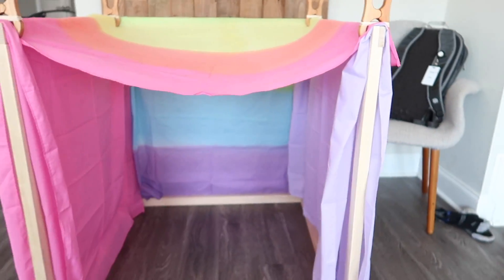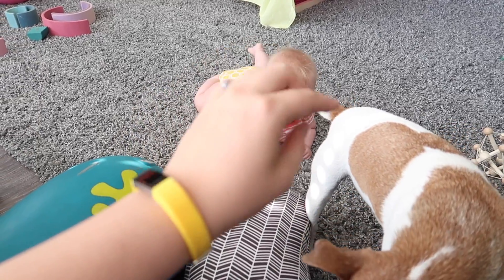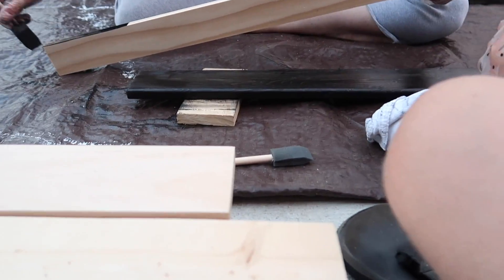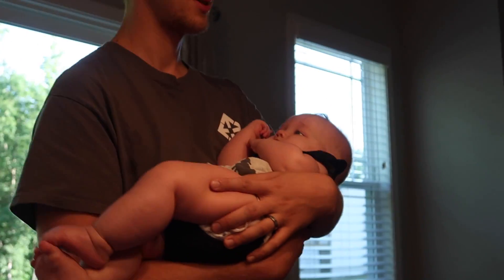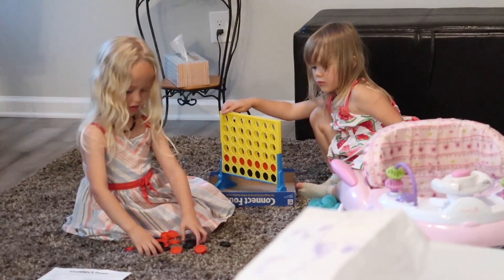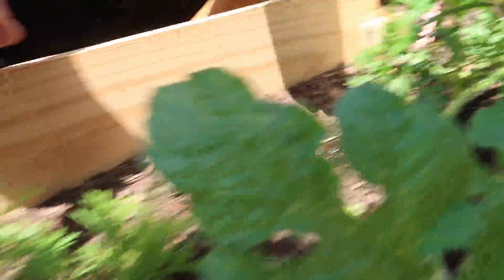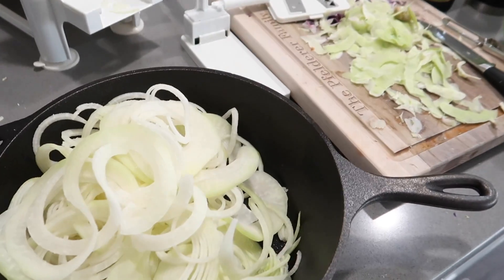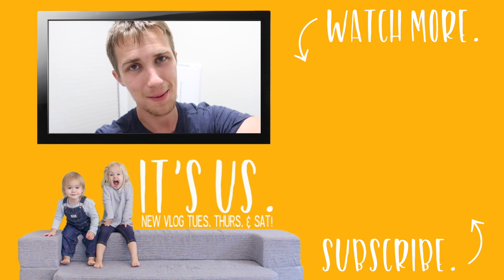6 MONTH OLD WAVING & A Surprise For The Girls!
FAQ ⤵︎

WHY DID WE START VLOGGING? Our unexpected viral wedding video pushed us to start posting videos more! Arianna started with cover songs and after doing the Husband Tag with Ryan, we were asked to vlog. So we decided to try it and we LOVE it 4 years later. We now post 5 vlogs a week Monday-Friday.

ARIANNA HAD A SERVICE DOG? Arianna had a service dog for 7 years. Levi has now since passed away. Arianna has PTSD (Post Traumatic Stress Disorder) from her child and teen years. Greyson (Grey) is her service dog in training.

CHANNEL NAME CHANGE? Formerly we were ThePflederers then ThePfledPfam. We are forever now, It's Us. It's easier to remember, easier to say, and easier to spell. We feel it truly depicts our channel as well. It's us who are the change in the world. It's us who have control over our story. Authentic vlogs is what we strive for while also showing you guys that it is okay to dream and go against the norm and reach for something bigger.

WHY DID WE MOVE STATES? We used to live in Illinois and moved to North Carolina in September of 2017. We have always talked about moving out of Illinois eventually! As a family we decided that North Carolina seemed like a good fit for us. Ryan found one of his dream job opportunities, and so we moved to NC as soon as the company made him an offer!

ARE YOU A VEGAN FAMILY OR JUST PLANT-BASED? We started out at plant-based, changing only our diet. Arianna and the girls are now completely vegan in all areas.

We so appreciate that you guys took the time to send our family letters and gifts. Being that we promote minimalism, we want to make sure that we as creators are displaying that way of living in every sense.

PHONETIC SPELLINGS ⤵︎
Ryan / ry∙in
Arianna / are∙ee∙ah∙nuh
Revelynne / reh∙vuh∙lynn
Aerilee / air∙uh∙lee
Rensly / ren∙zlee
Pflederer / fleh∙dur
Levi / lee∙vye (passed away)
Daisy / day∙zee
Callie / cal∙ee
Greyson / grey∙son

MUSIC INFORMATION ⤵︎
INTRO :
LANDON AUSTIN - READY FOR ANYTHING

*please note which social media platform you are interested in Sponsor A Vlog : arianna(at)seedtotablefarms.com